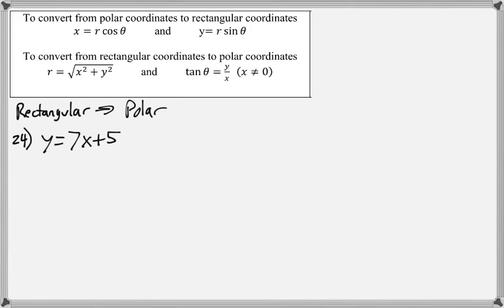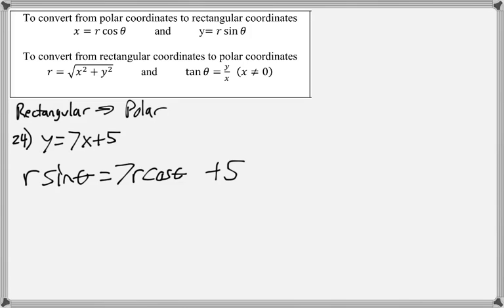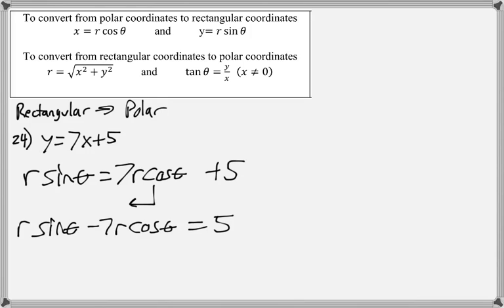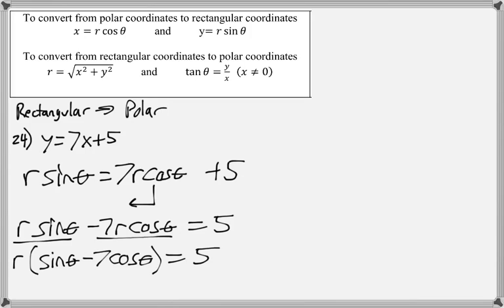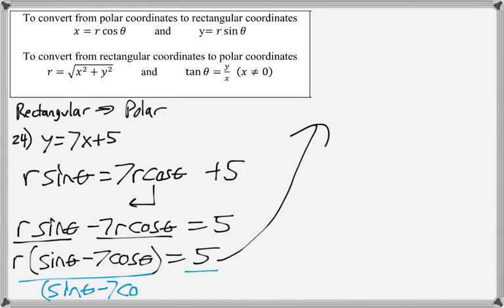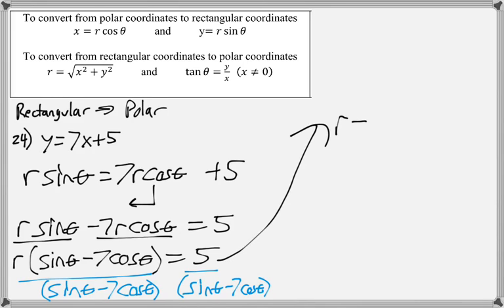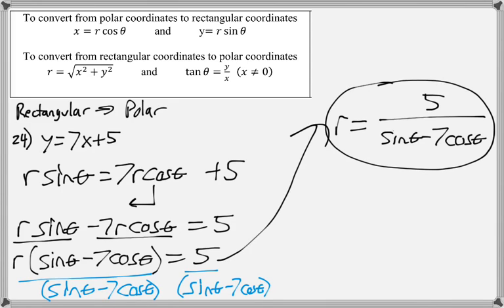Math 151 : 8.3 #24 (PreCalculus Tutorial : Polar Coordinates)